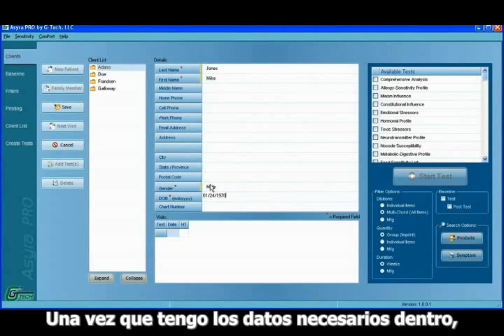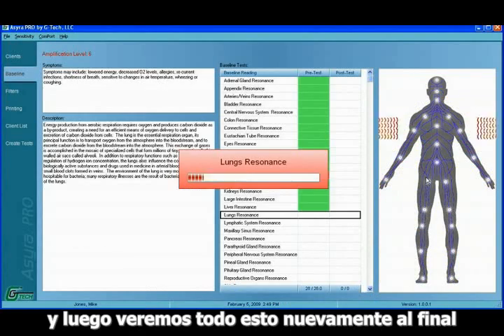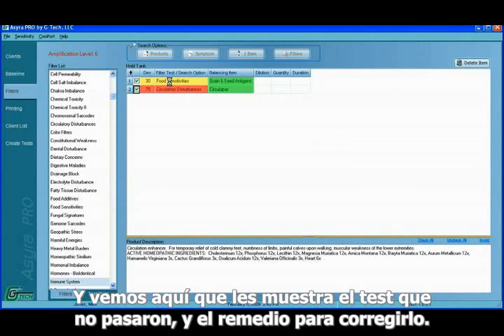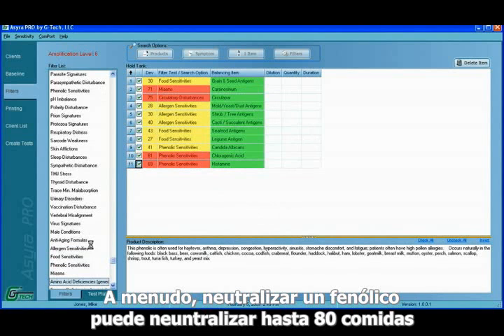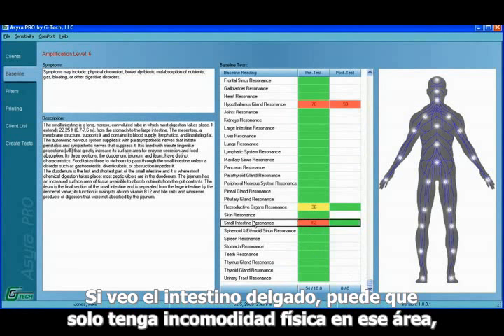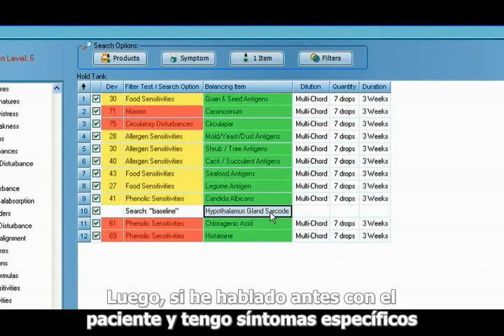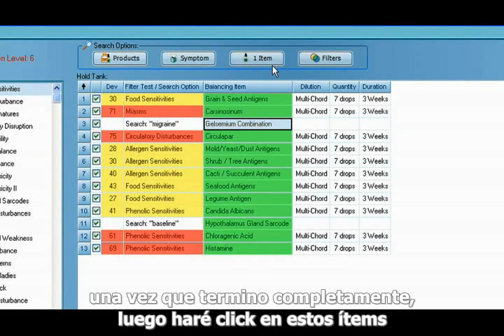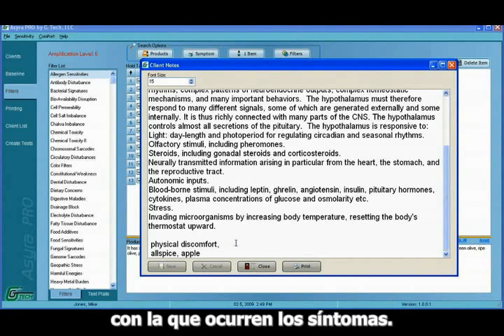Asyra - Medicina Bioenergética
El Asyra es el futuro de la medicina natural. Monitoriza niveles nutricionales y hormonales, el estado energético de órganos, sensibilidades e intolerancias a comidas y el medio ambiente, niveles de toxinas, presencia de bacterias, hongos, parásitos, cargas metales y mucho más.